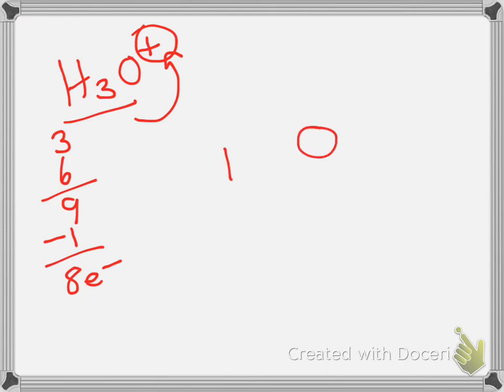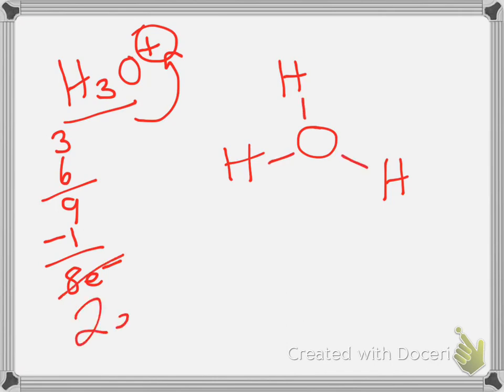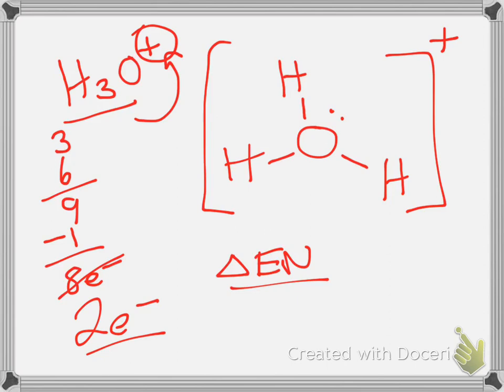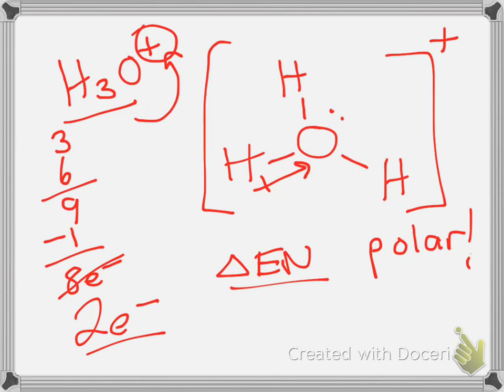Gr. 12 bonding and polarity part 2